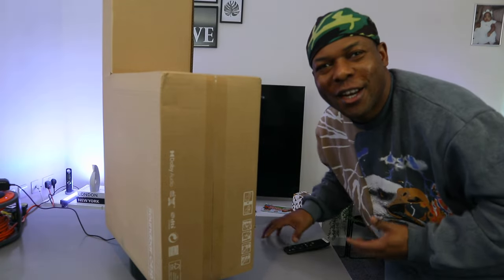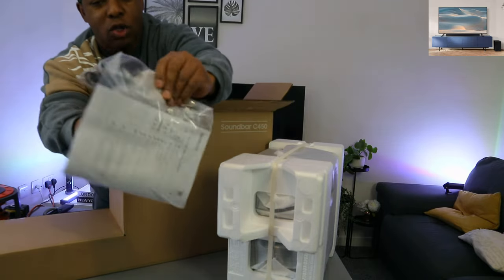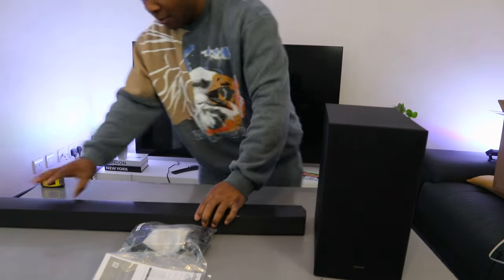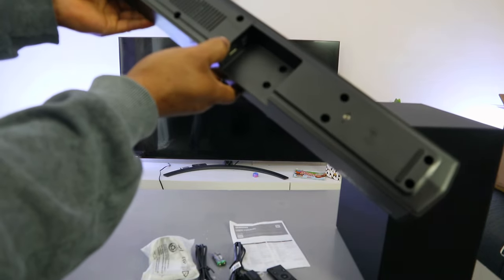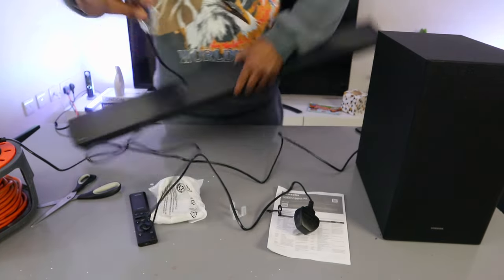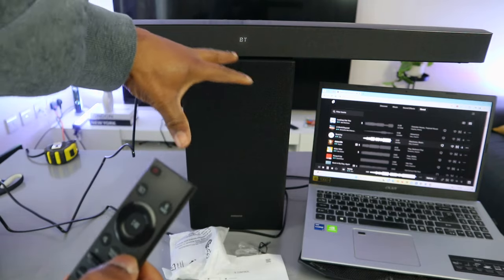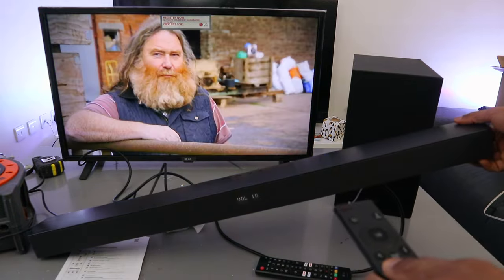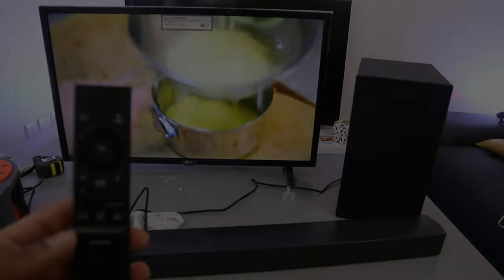How to Install /Connect Samsung HW C450 Soundbar To TV Using Bluetooth !!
Learn How to Install /Connect Samsung HW C450 Soundbar ToTV Using Bluetooth and HW C450 Review and How to use Samsung Soundbar Remote control functions
This video is Samsung HW- C450 Soundbar Review | How To Install Samsung HW- C450 Soundbar To Laptop and How to Use Samsung Soundbar Remote Control & Audio Demonstration!
The Samsung C450 soundbar presents an appealing option for individuals looking to enhance their TV's audio at an affordable cost. Here's a brief summary:
Advantages:
1. Powerful 2.1-channel: This feature delivers impactful bass and clear dialogue through a dedicated wireless subwoofer.
2. Virtual DTS:X surround sound: Without the need for rear speakers, it creates an immersive experience.
3. Multiple listening modes: Pre-set EQ options allow for optimized sound in movies, music, games, etc
4. Convenient connectivity: Bluetooth and Optical
5. TV control capability: The included remote allows for control of both the soundbar and TV via Optical and Bluetooth.
6. Sleek and compact design: It seamlessly blends with most TVs without dominating the space.
7. Affordable price: The soundbar offers excellent value considering its features and performance.
Disadvantages:
1. Lack of HDMI ARC Port.
2. Potential limitations in filling very large rooms: Sound quality may not be as consistent in extremely spacious areas.
Overall, the Samsung C450 soundbar is a reliable choice for those seeking a significant audio upgrade for their TV without exceeding their budget. Its powerful audio, virtual surround capabilities, and easy connectivity make it an excellent option for movies, music, and games. Samsung C450 (Amazon)
Printers. (Amazon)